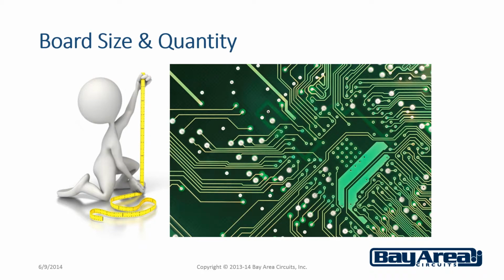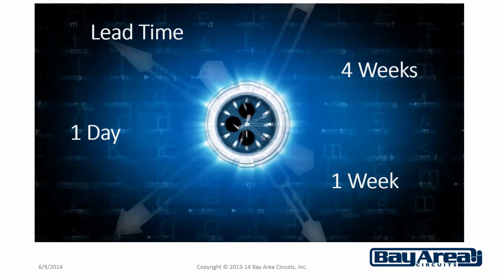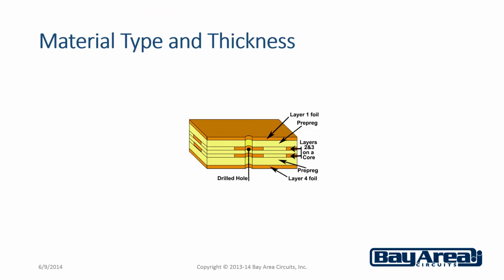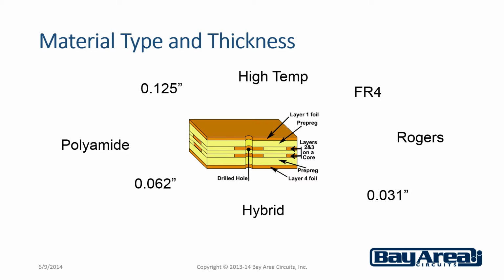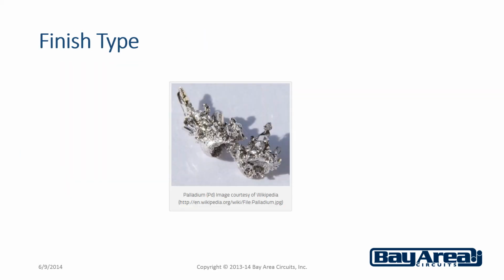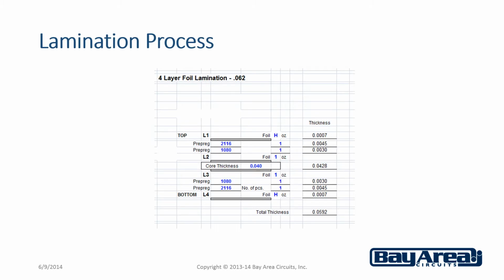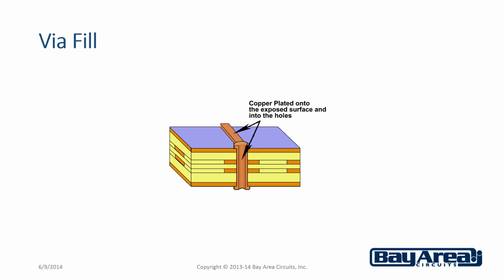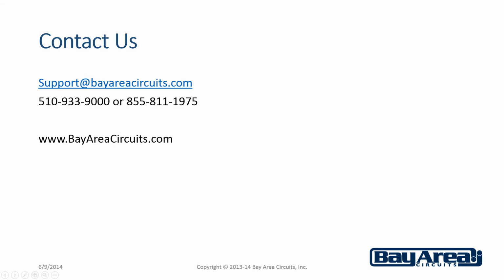Quoting Printed Circuit Boards - Key Cost Driving Factors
There are thirteen key cost driving factors when quoting printed circuit boards.  This video quickly highlights each of those factors.